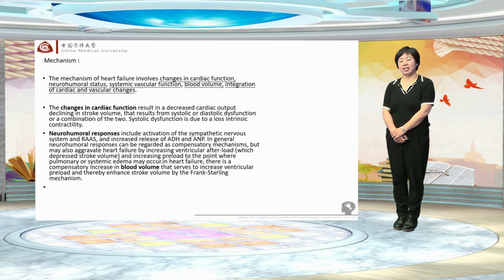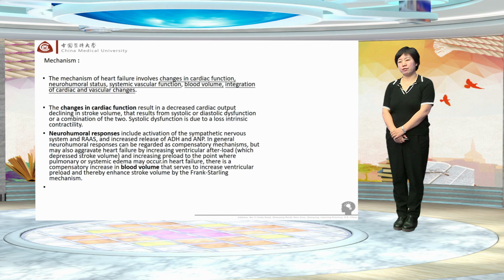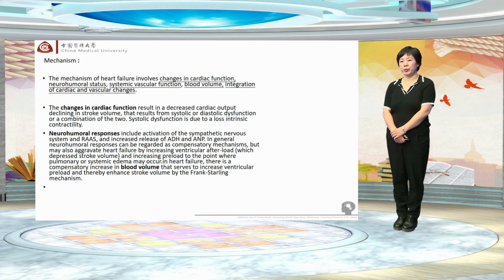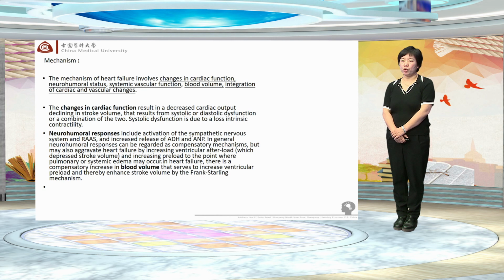Heart Failure HF 01